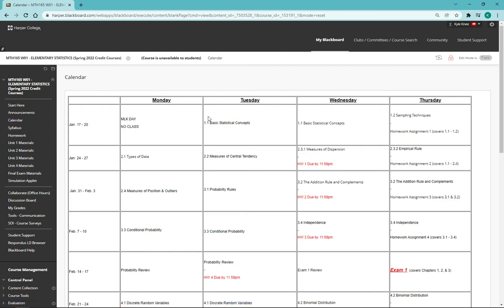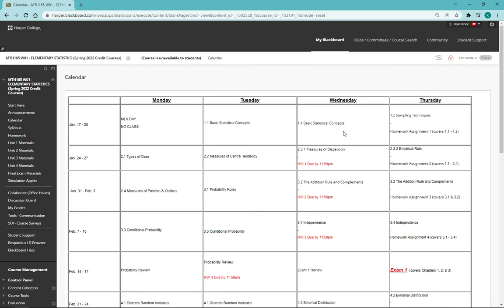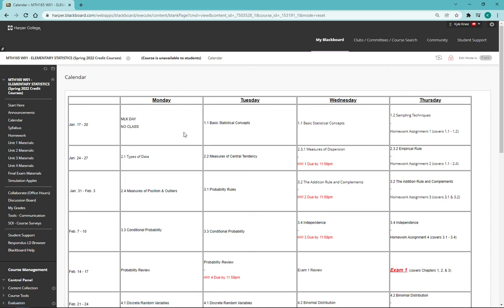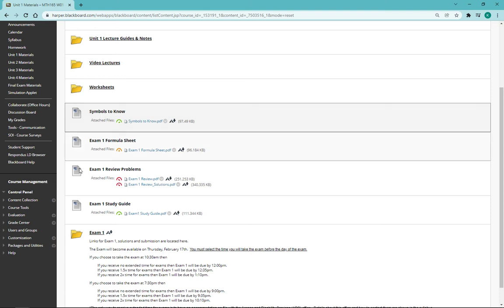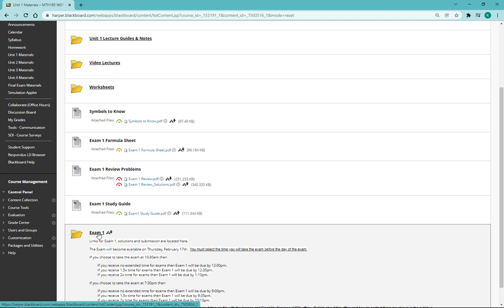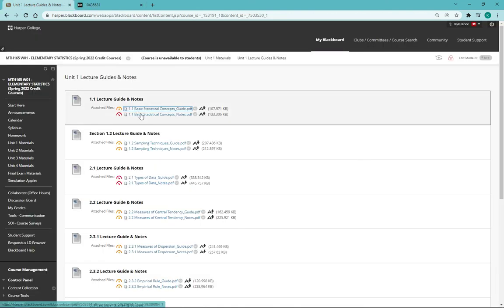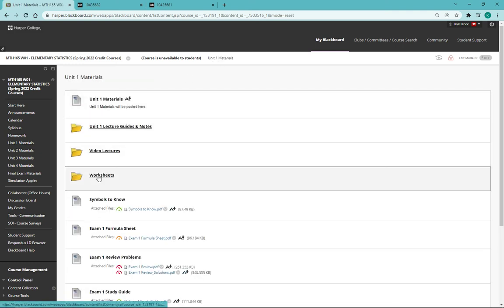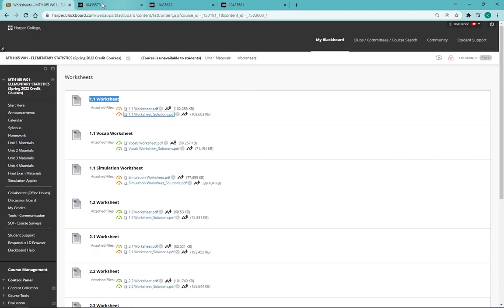Stats Tour of Calendar and Unit Materials Folders